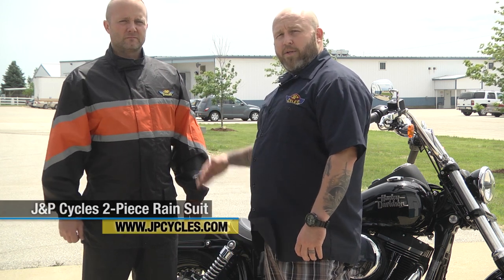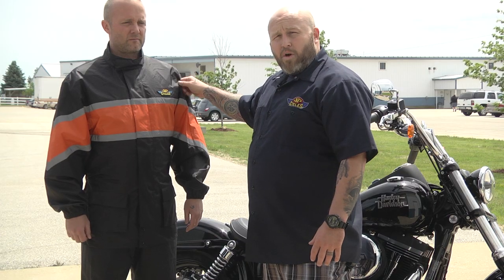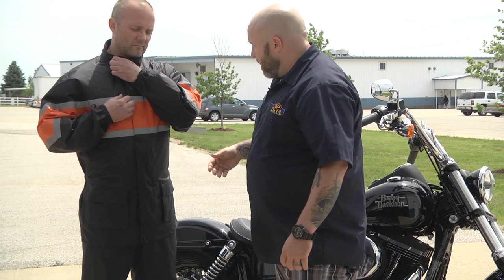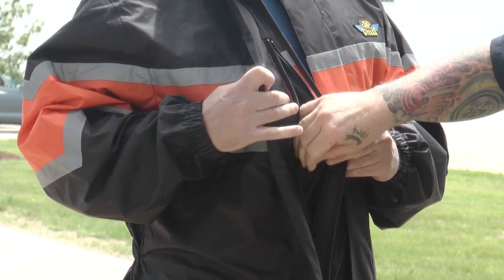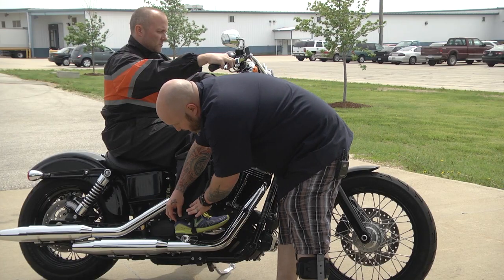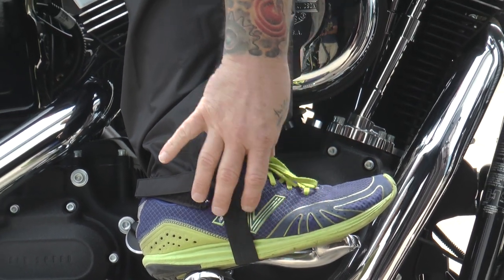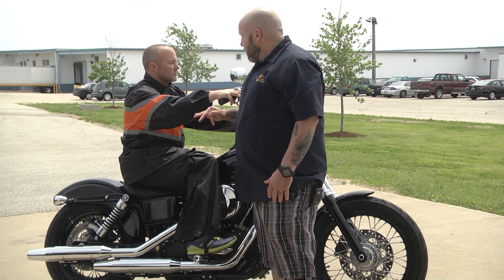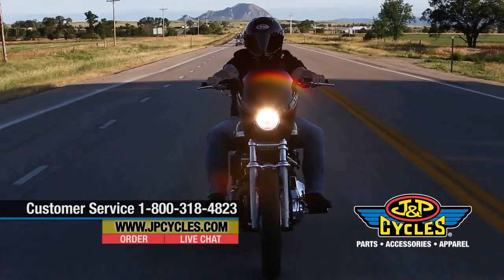2-Piece Top Quality Motorcycle Rain Suit at J&P Cycles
J&P Cycles® 2-Piece Top Quality Motorcycle Rain Suit
• J&P Cycles® rain jacket and pants are the perfect combination of function and safety
• The jacket's wide orange stripe is highly visible during the day and two reflective gray stripes make you easy to see at night
• The jacket is made of 100% waterproof nylon with sealed seams and a mesh nylon inner lining for added comfort
• Two outer and one inside pocket
• Inside is a fold-out storage pouch which can be worn around your waist like a fanny pack on those days when you just know you might run into a shower on a moment's notice
• The black pants are made of the same tough 100% waterproof nylon material
• Suspenders and boot straps hold the pants firmly in place, helping to stop wind-blown road spray from climbing up your legs